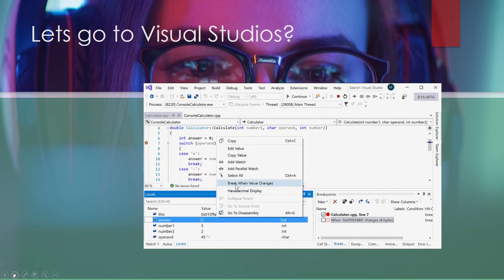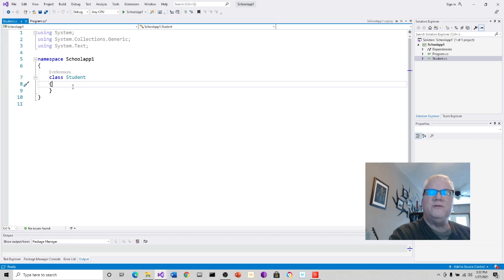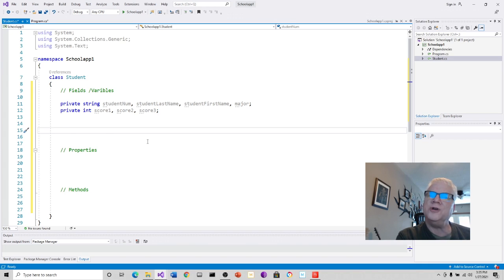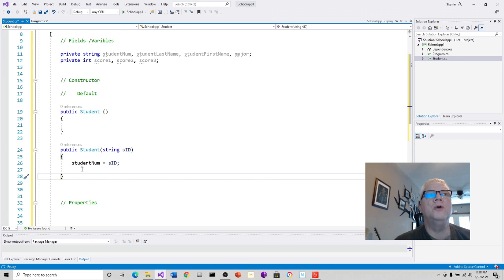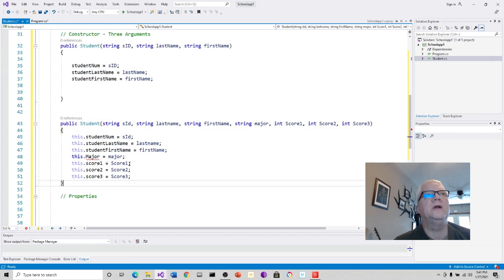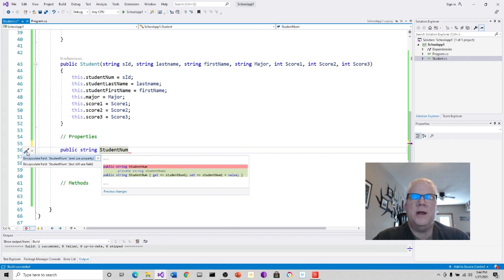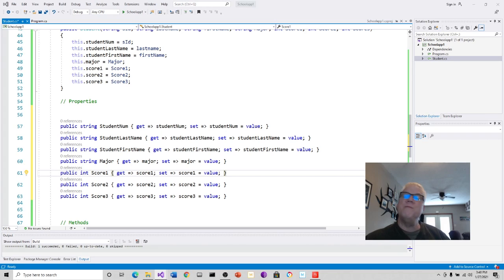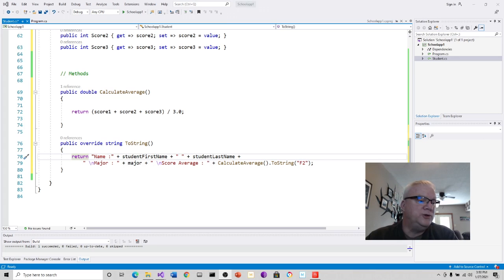CS ASP 026 Intro to Class Objects Part 1